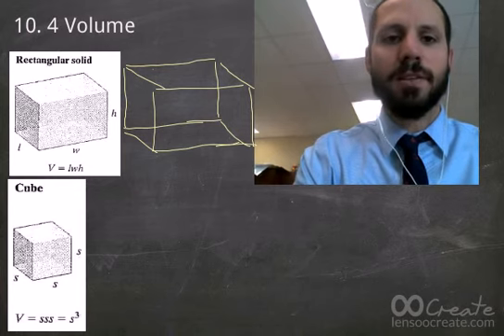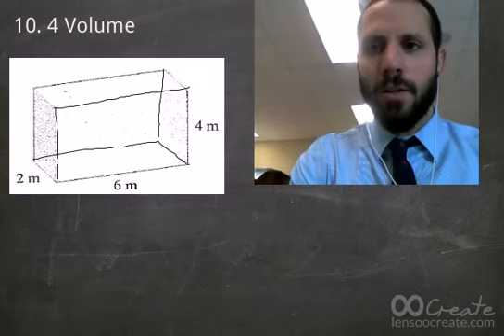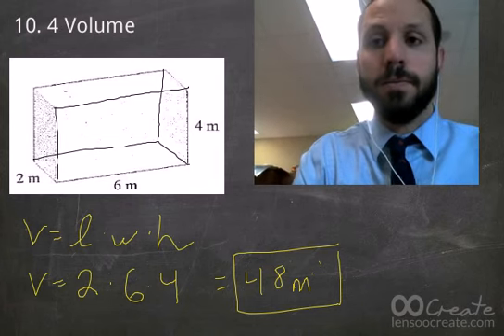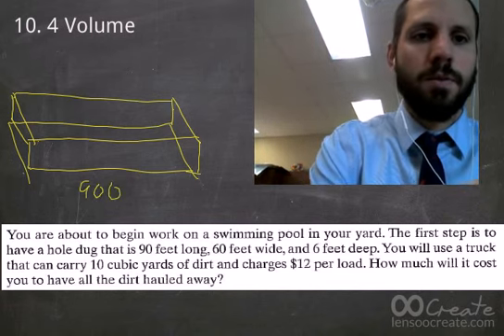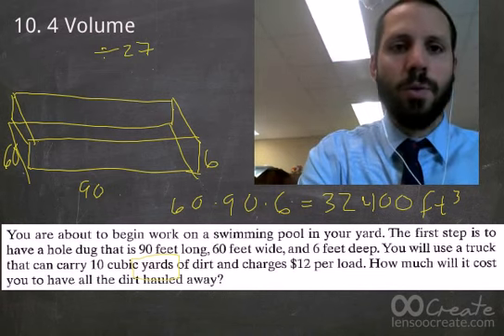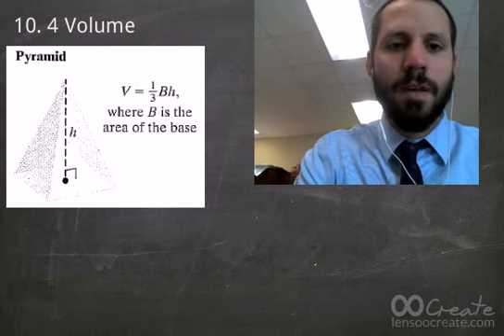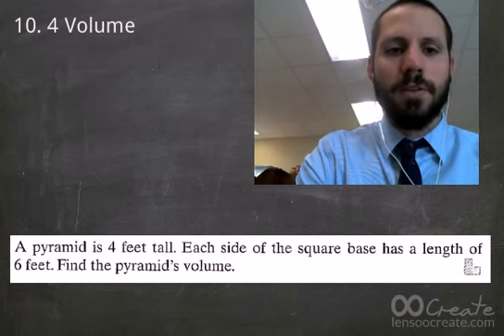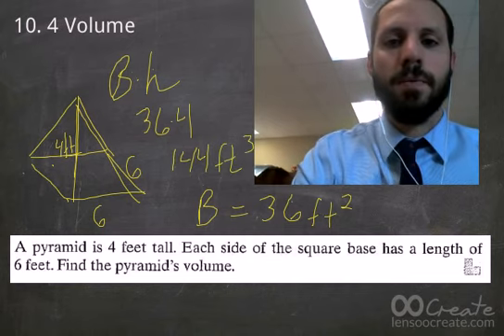TTCM 10 5a